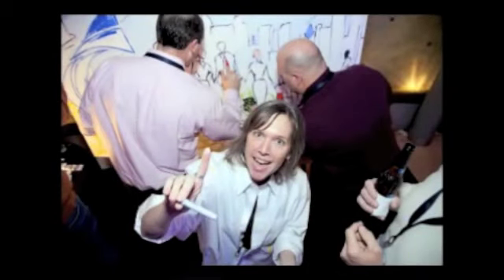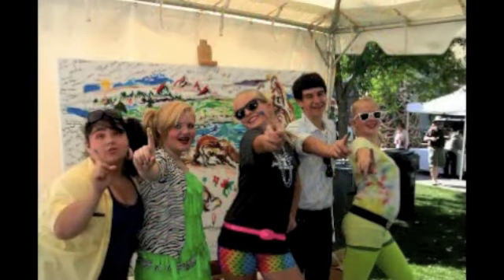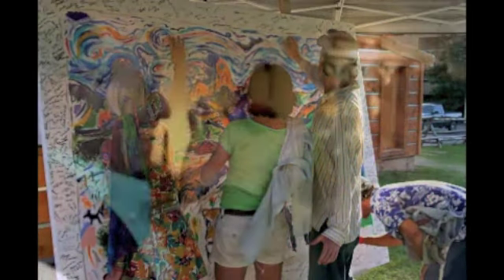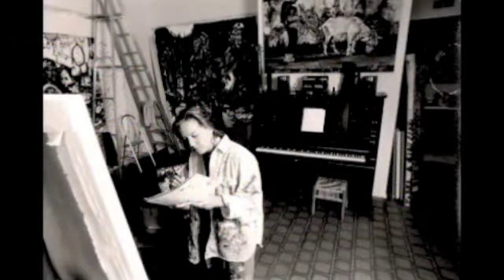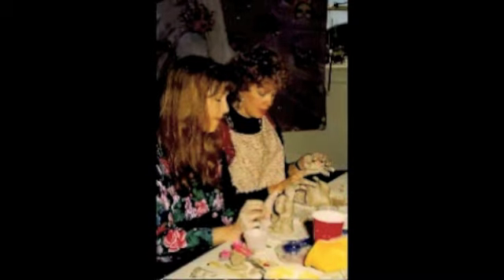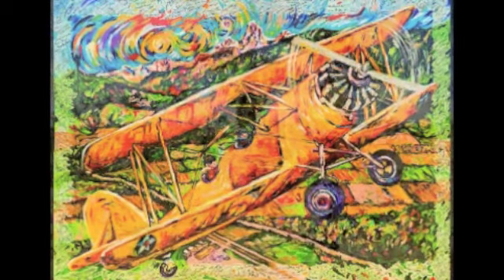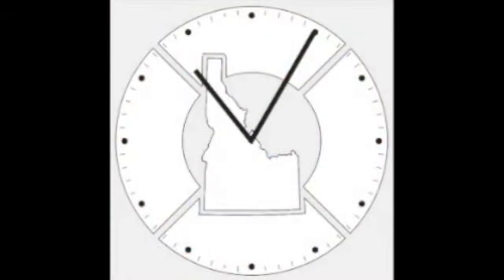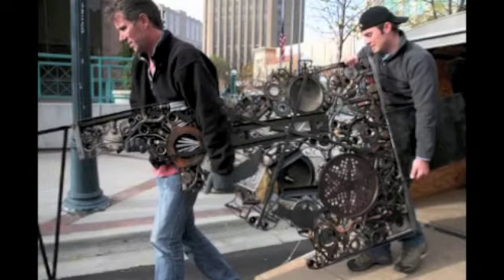FingerSmears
New Project